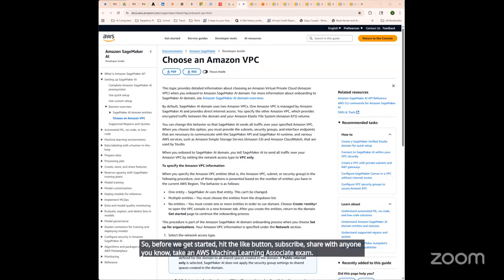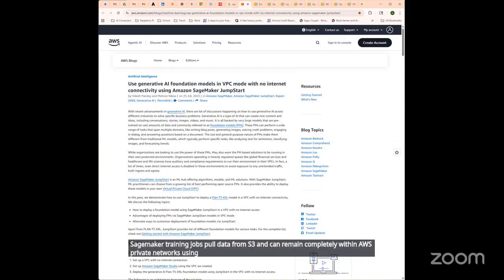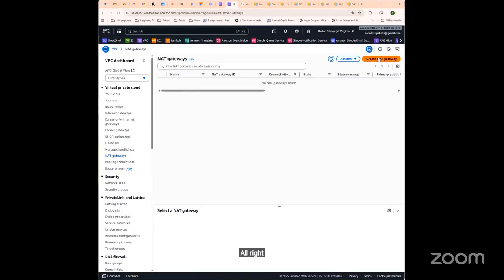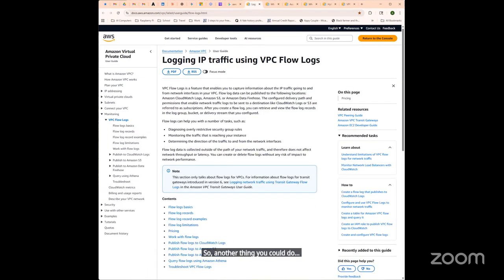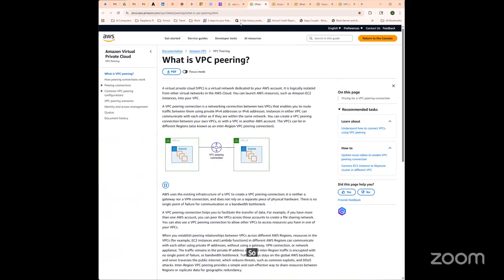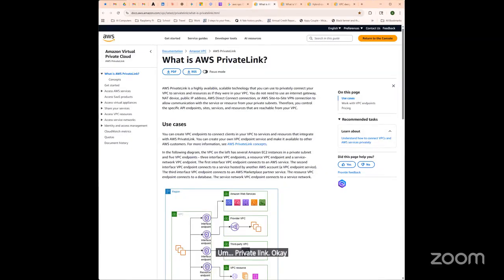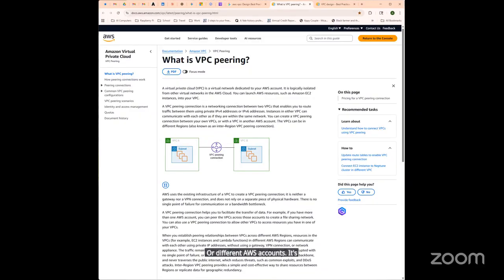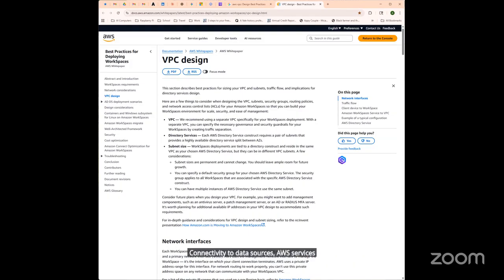AWS Machine Learning Associate Exam Walkthrough 92 AWS VPC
AWS Machine Learning Associate Exam Walkthrough 92 AWS VPC - October 07
Meeting Purpose

To discuss AWS VPC configuration for machine learning infrastructure, focusing on security and networking best practices.

Key Takeaways

  - VPCs provide isolated networks for secure ML workloads, with public/private subnets, internet/NAT gateways, and route tables
  - Security groups (stateful, instance-level) preferred over NACLs (stateless, subnet-level) for SageMaker resources
  - VPC endpoints enable private AWS service access (e.g., S3, SageMaker, CloudWatch) without internet exposure
  - PrivateLink facilitates secure ML API exposure across VPCs/accounts without VPC peering

Topics

VPC Basics for Machine Learning

  - VPC: Logically isolated AWS network section, functions as private data center
  - Essential for ML workloads: Network isolation, access control
  - Secure access to training data (S3, RDS, Redshift, Glue)
  - Controlled outbound access from SageMaker notebooks, training jobs, inference endpoints
  - Private integration with CloudWatch, Kinesis, SageMaker model registry

VPC Architecture Components

  - Regional virtual networks with user-defined CIDR blocks (e.g., 10.0.0.0/16)
  - Subnets: Partition VPCs at availability zone level
  - Internet Gateways: Enable internet access for public subnets
  - NAT Gateways: Allow private subnets to access internet securely
  - Route Tables: Direct traffic within VPCs and to external networks

Subnet Design for Machine Learning

  - Public subnets: For jump boxes, bastion hosts, APIs needing internet access
  - Private subnets (preferred): For data processing, model training, inference
  - SageMaker training jobs can remain within AWS private networks using VPC endpoints

Internet Access Configuration

  - Internet Gateway: Attaches to VPC, associates with public subnets
  - NAT Gateway: Placed in public subnets, allows outbound internet access from private subnets
  - NAT Gateway pricing: ~$0.045/hour (~$33/month) + ~$0.045/GB processed

Security Measures

  - NACLs: Stateless, subnet-level, support allow/deny rules
  - Security Groups: Stateful, instance-level, allow rules only, can reference other security groups/IPs
  - Recommendation: Use security groups for SageMaker resources

VPC Flow Logs

  - Capture metadata about IP traffic to/from network interfaces
  - Use cases: Troubleshooting SageMaker jobs, investigating S3 access, auditing outbound connections
  - Configuration: Set filters, aggregation intervals, destinations (CloudWatch Logs, S3, Kinesis Data Firehose)

VPC Endpoints

  - Privately access AWS services without public internet
  - Gateway Endpoints: Support S3 and DynamoDB
  - Interface Endpoints: Support most other AWS services (SageMaker, CloudWatch, KMS, Secrets Manager)

AWS PrivateLink

  - Managed private connectivity across VPCs/accounts without VPC peering
  - Use case: Exposing ML model inference APIs privately
  - Setup: Create network load balancer, VPC endpoint service, consumer VPC endpoints

Hybrid Connectivity

  - Site-to-Site VPN: Encrypted, moderate latency, quick setup, uses internet
  - Direct Connect: Unencrypted by default, low latency, longer provisioning, bypasses public internet

Next Steps

  - Implement VPC design with private subnets for SageMaker, Glue, or EMR resources
  - Use VPC endpoints for AWS services to avoid public internet routing
  - Set up VPC flow logs for monitoring and auditing ML infrastructure traffic
  - Consider PrivateLink for secure business-to-business ML services or SaaS integrations
  - Review exam-relevant topics: securing SageMaker jobs, accessing S3 from private subnets, exposing ML APIs privately